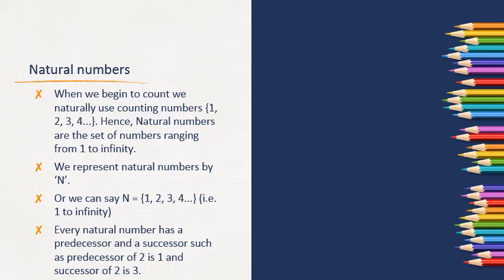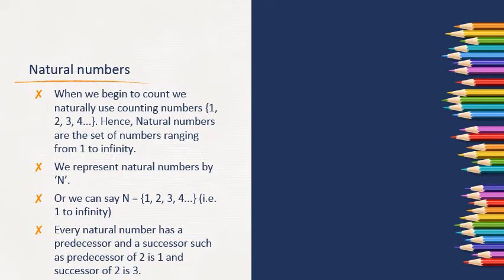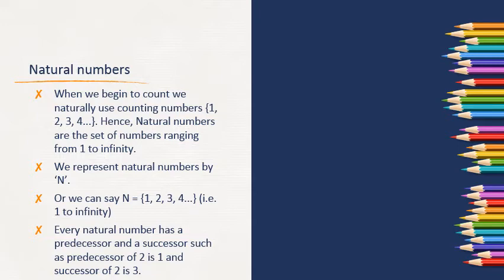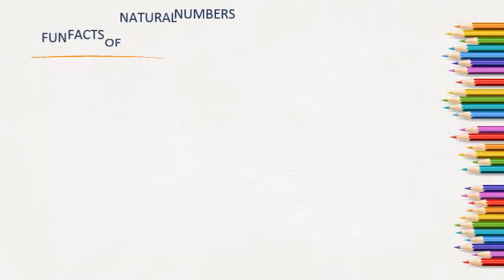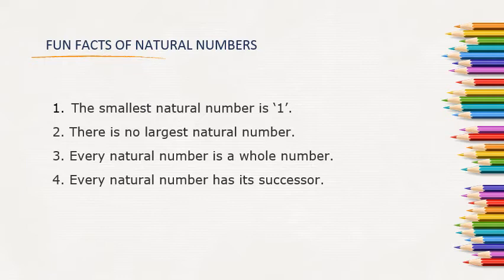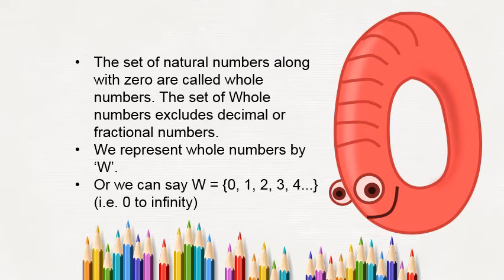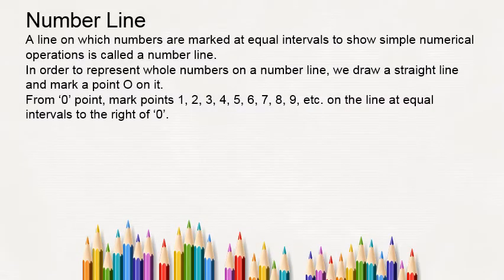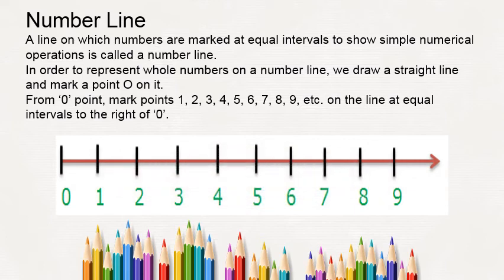Mathematics Gr6 E - Whole numbers